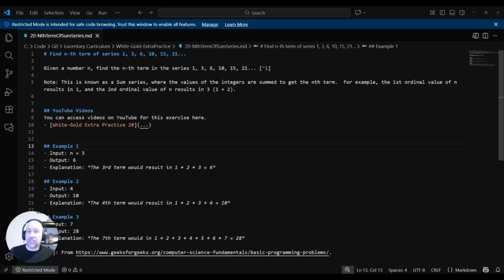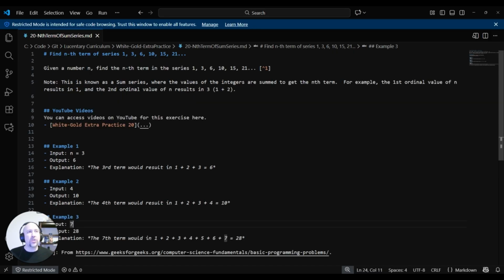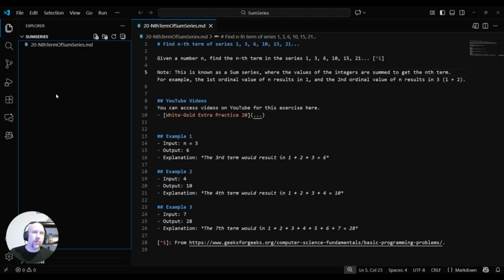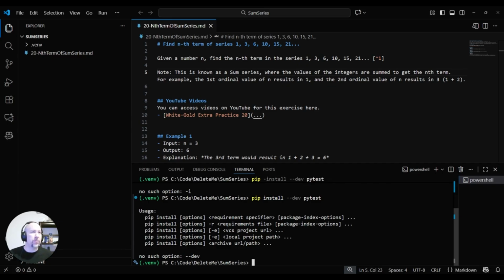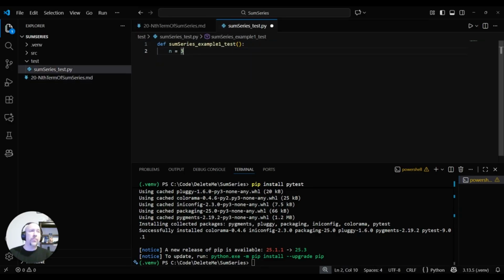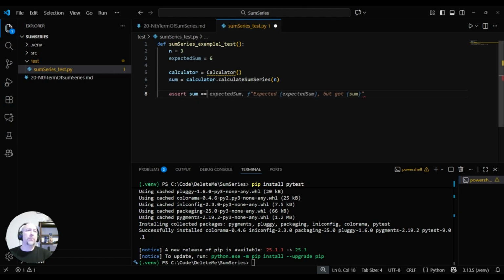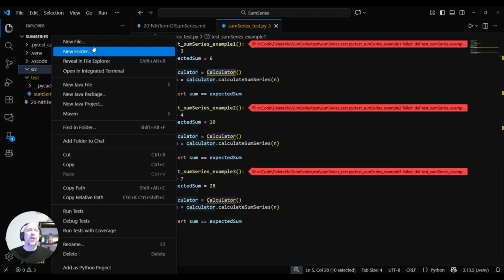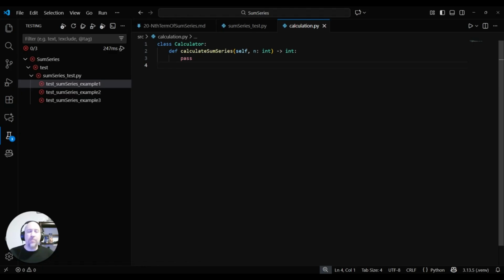White-Gold Extra Practice 20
In this video, I help you set up the tests for White/Gold belt Practice Exercise 20.  I use Python in this video, but you can solve this problem in any programming language.